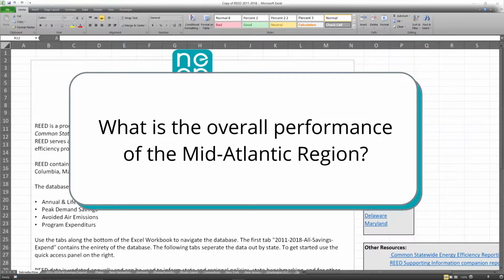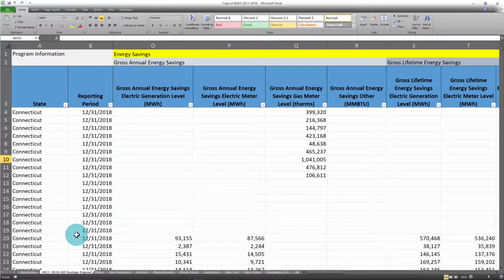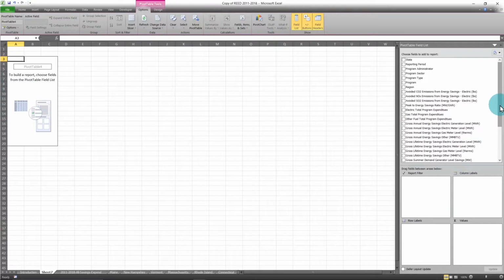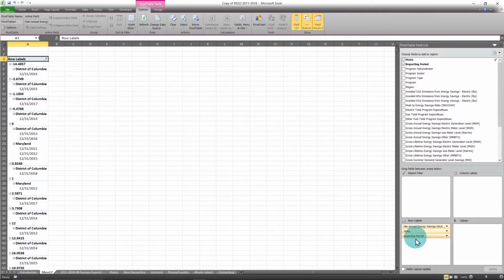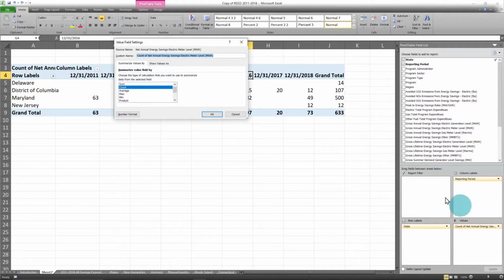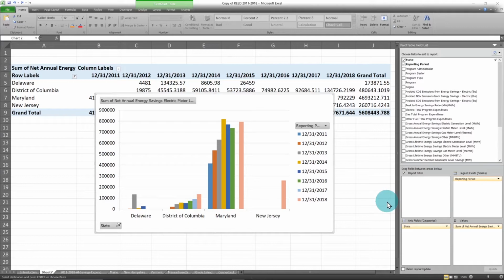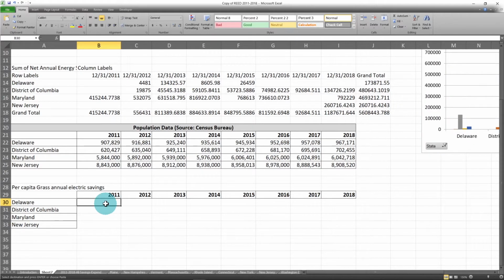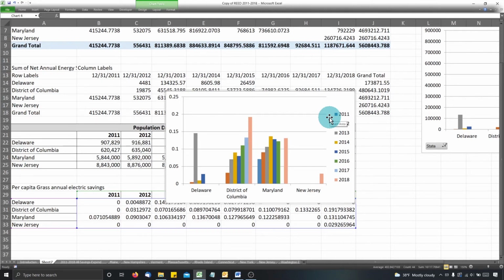Regional Energy Data Dive #2: Using REED - Mid-Atlantic Spotlight